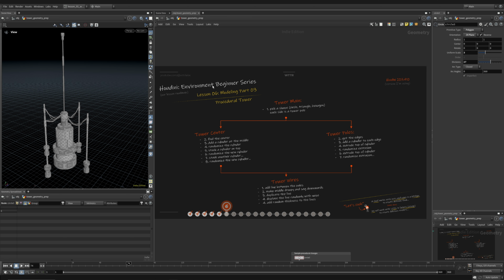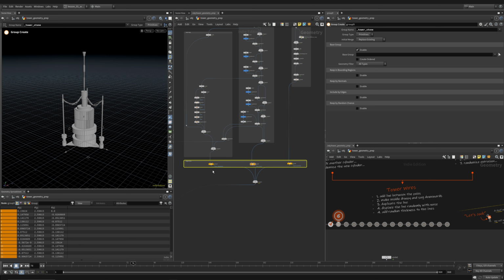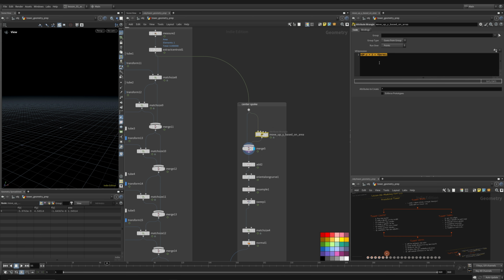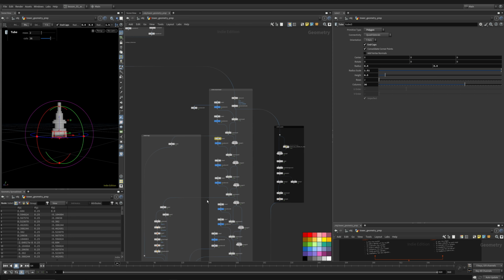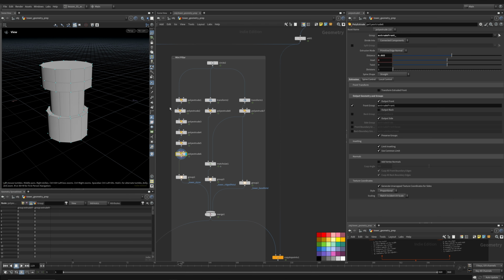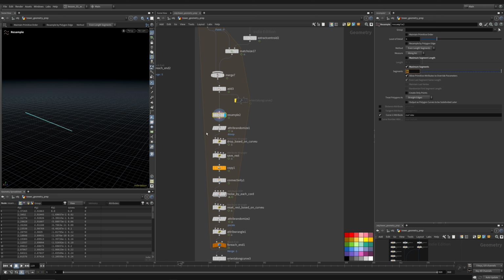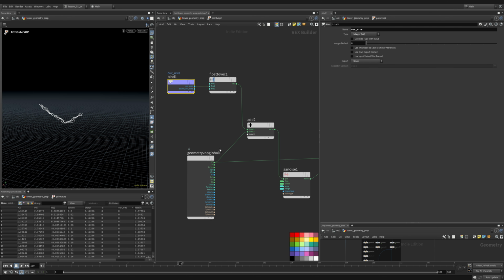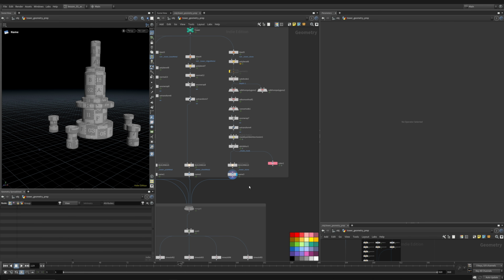Lesson 06: Modeling Part 03 - Tower (Free Environment Mini Course)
This video is Lesson 06 of our beginner environment course in Houdini!  In this lesson, we continue our modeling work and create a sci-fi procedural tower that we'll use to help detail our scene.

About me...

Stay curious,
Will